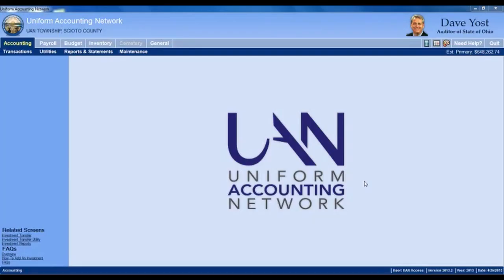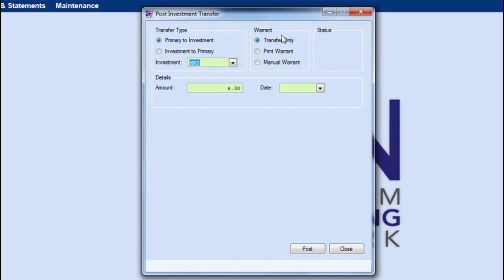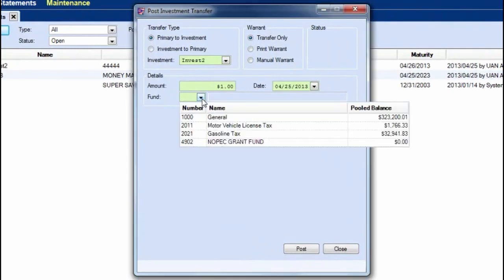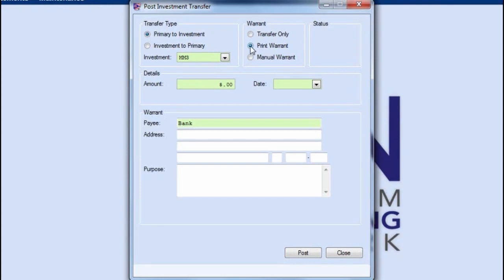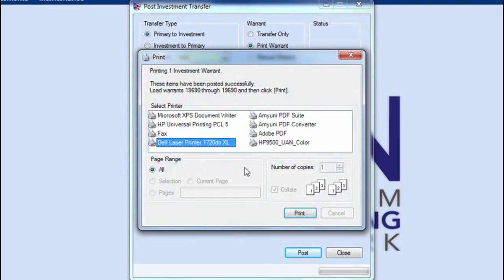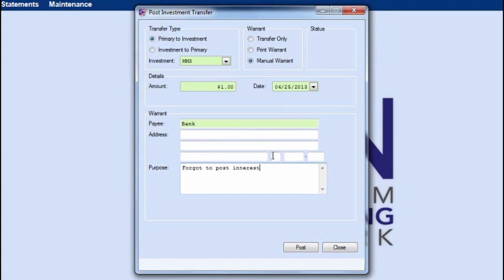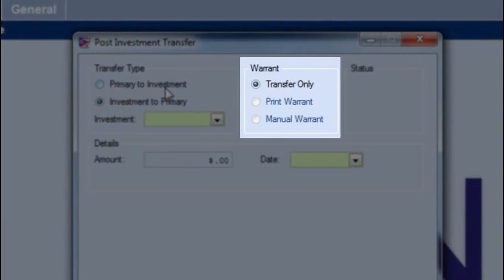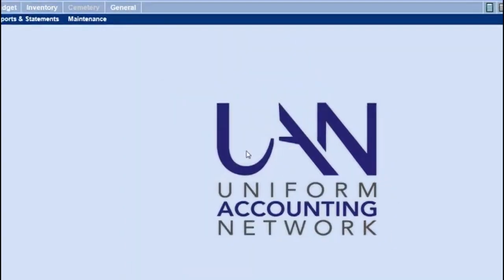Investment Transfer Screencast Tutorial